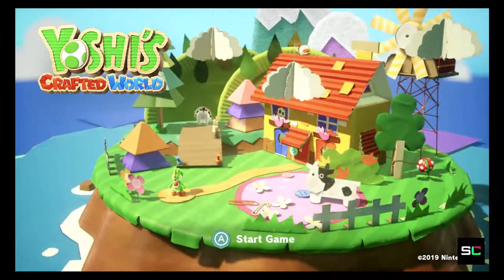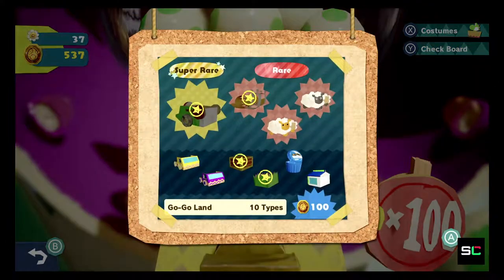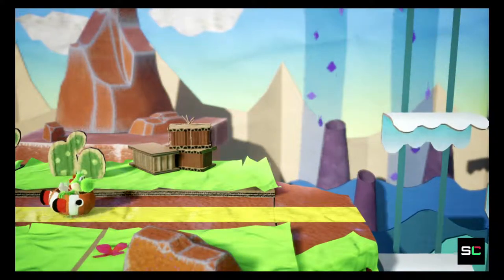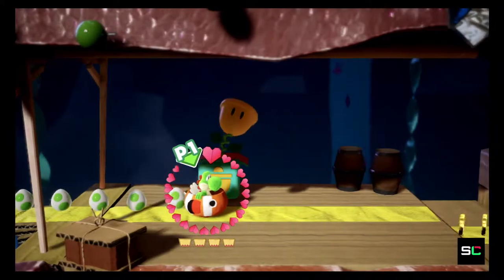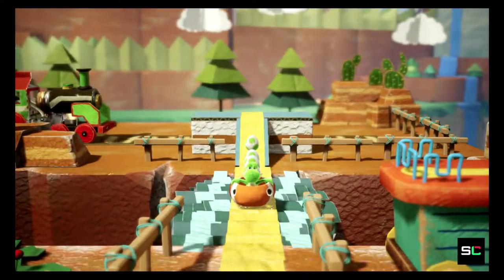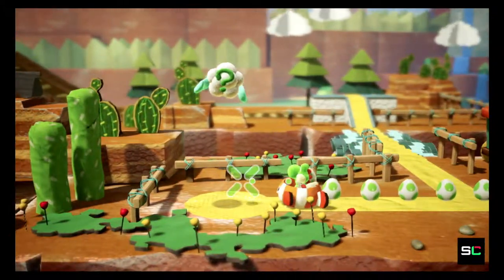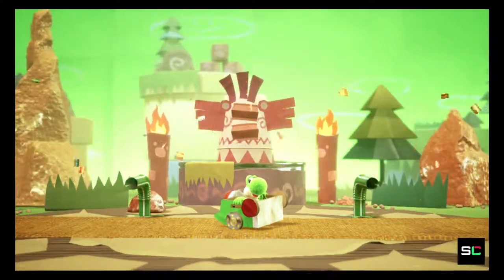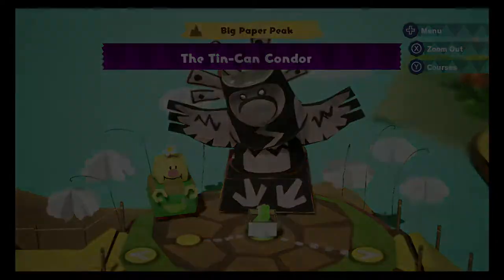【Yoshi's Crafted World】 Fun with magnets (Part 04)